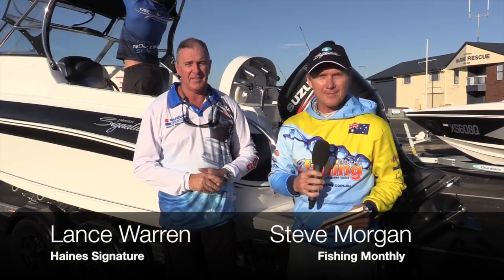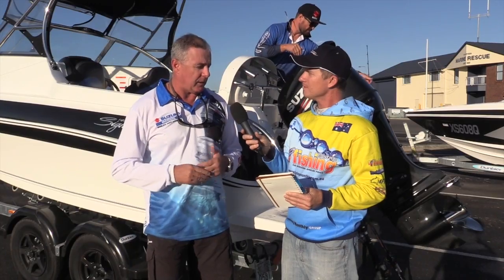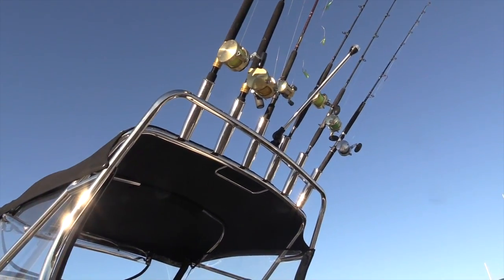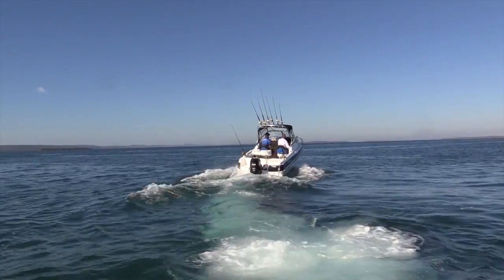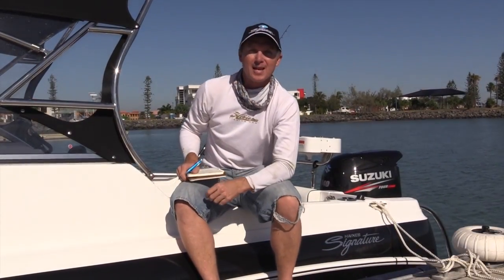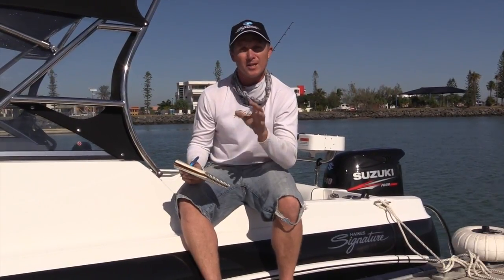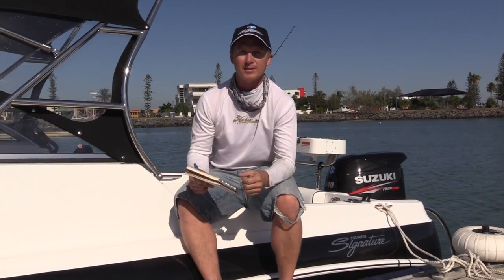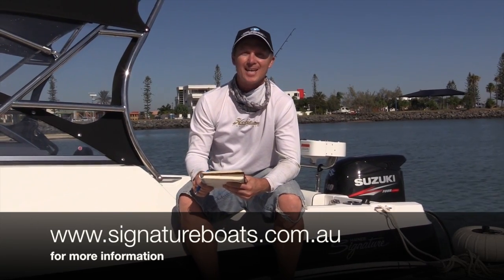Tested | Haines Signature 550F with Suzuki 140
Steve Morgan and Lance Warren take Haines Signature's new 550F out for a run - powered by Suzuki's proven 140HP 4-stroke.